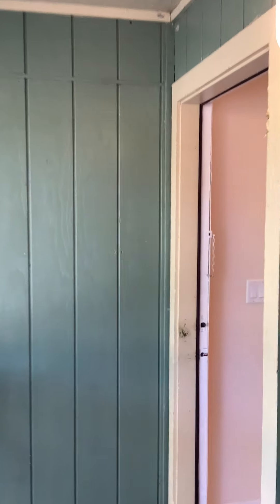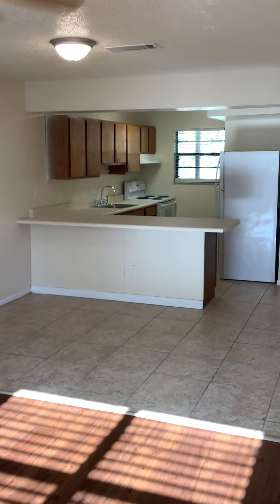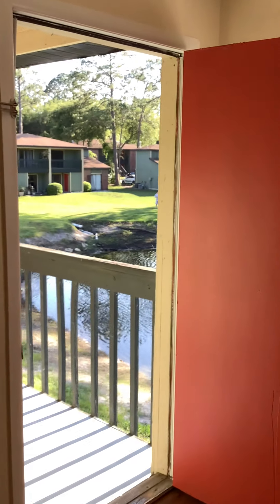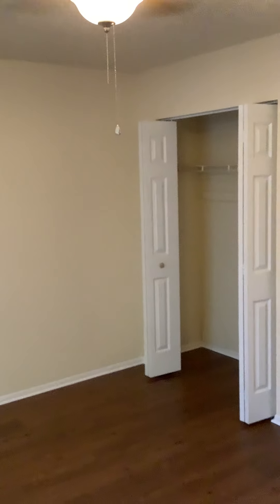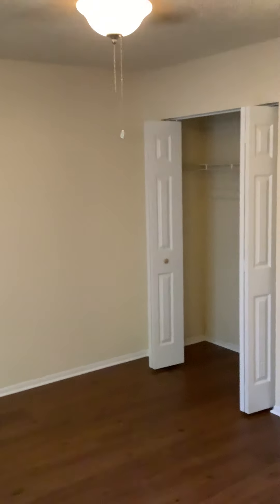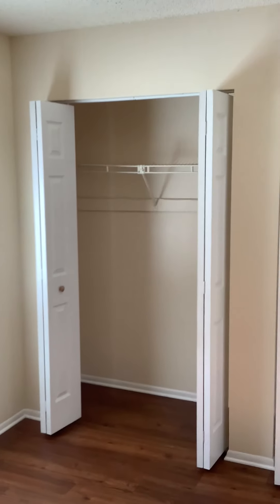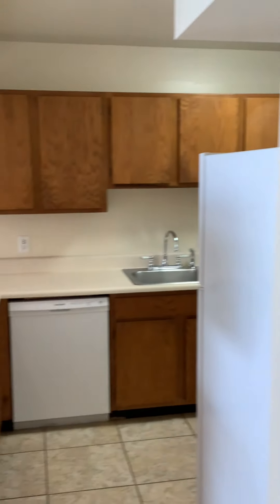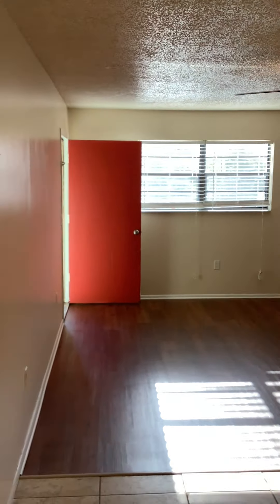Barrington Apartments in Palatka, Fl - 2 Bedroom Seminole Tour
Barrington Apartments is just on the edge of Palatka’s city limits nestled amongst pines, oaks, and ponds. While having a natural, rural atmosphere, Barrington Apartments is within minutes of local restaurants, shopping, schools, and hospitals. Barrington Apartments is the apartment rental choice for many local professionals, students, and retirees. Come home to Barrington Apartments today!